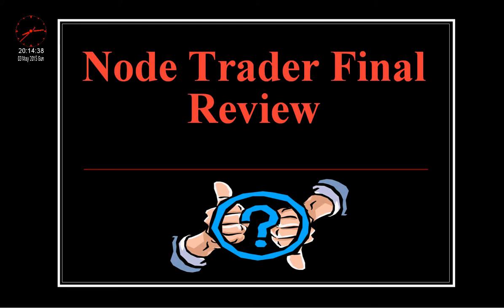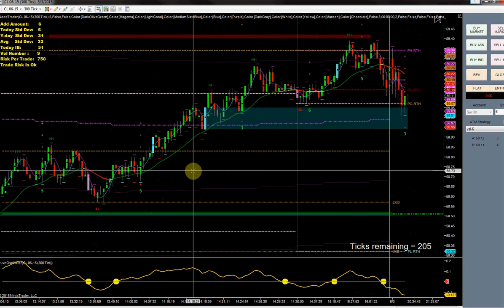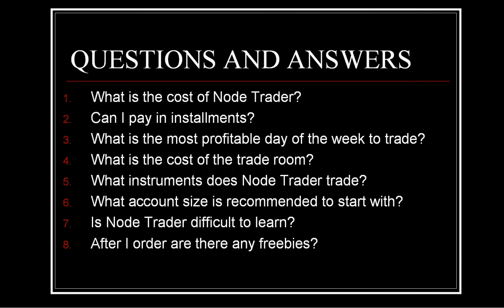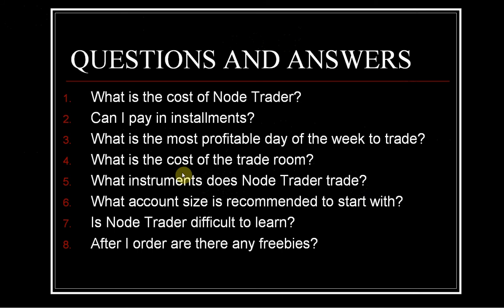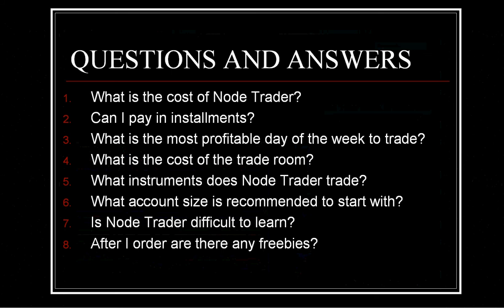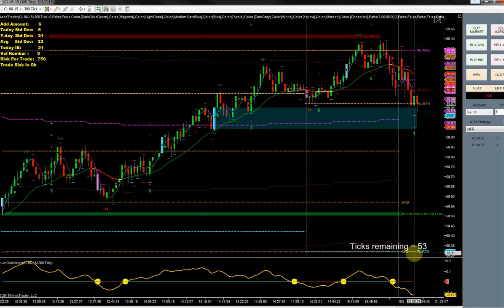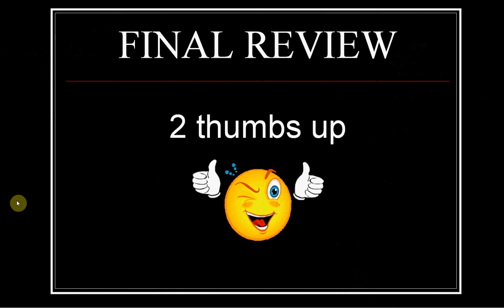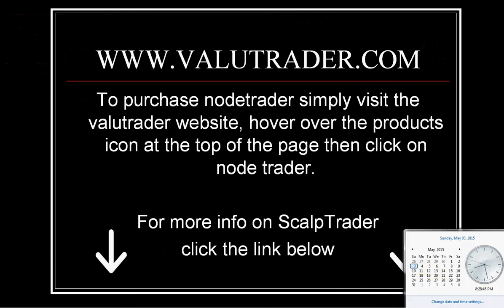NodeTrader Final Review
(To get more info on nodetrader simply I was finally able to get the nodetrader final review completed today. I answered all of the questions that i've gotten from people and then a few i thought were important. I also went over the profit and loss for the testing period. If you have any questions on nodetrader dont hesitate to ask me. If you decide to give nodetrader a try be sure to tell the vendor empireambition sent you.

Valutrader.com review
Valutrader.com testing
Valutrader.com trades
valutrader review
nodetrader review
node trader review
valutrader testing
nodetrader testing
node trader testing
valutrader trades
nodetrader trades
node trader trades
testing valutrader
testing nodetrader
testing node trader
review of valutrader
review of nodetrader
review of node trader
review of Valutrader.com
Valutrader.com
valutrader
nodetrader
node trader
valutrader bonus
valutrader scam
nodetrader scam
node trader scam
Valutrader.com bonus
Valutrader.com scam